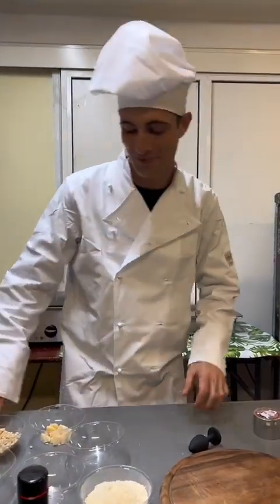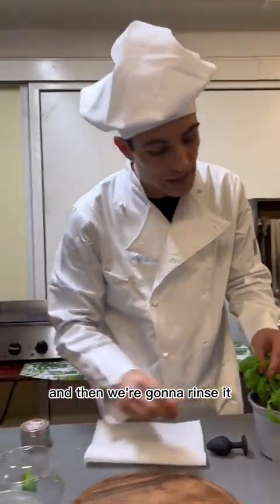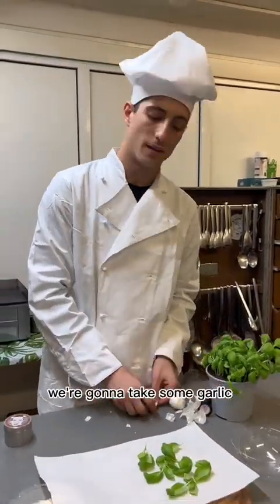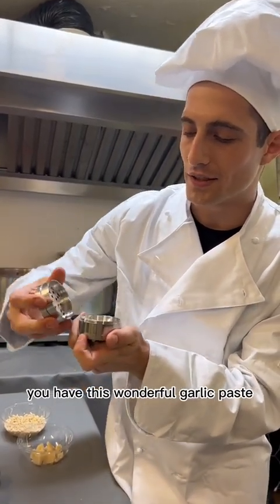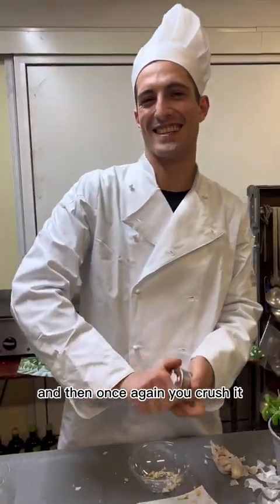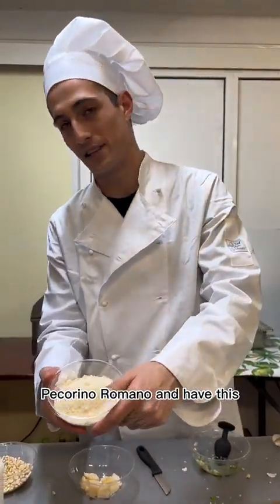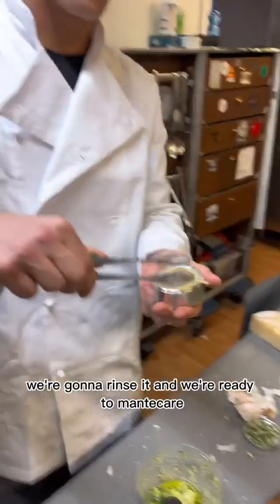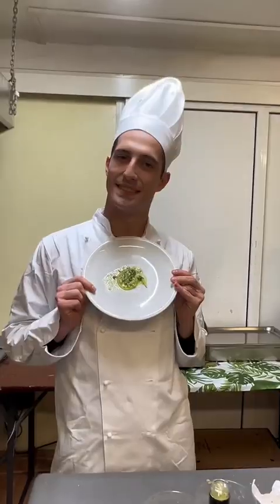Måneskin via TikTok. ✨️« U can find our official basil chopper and garlic press in the Merch. 💋 »